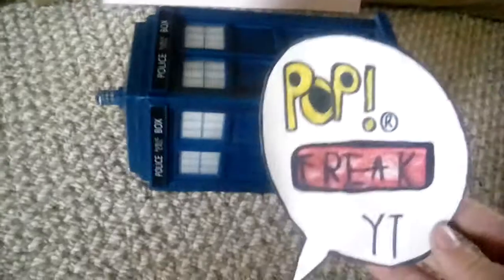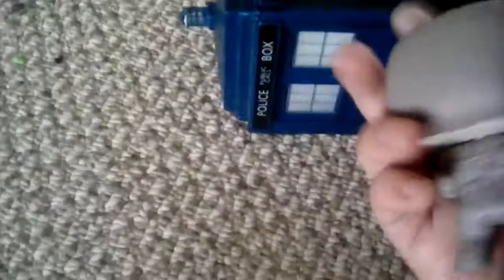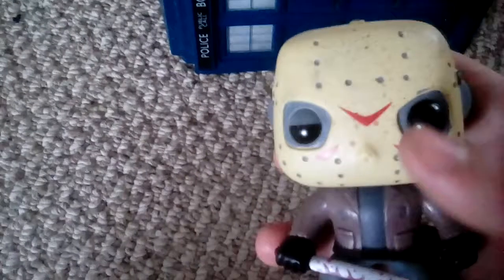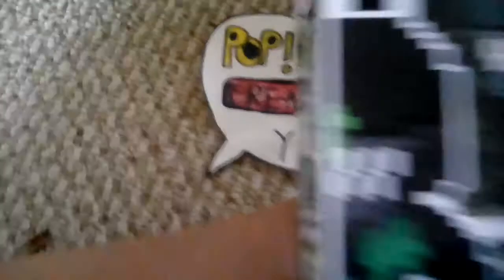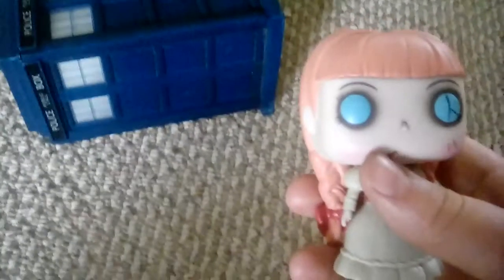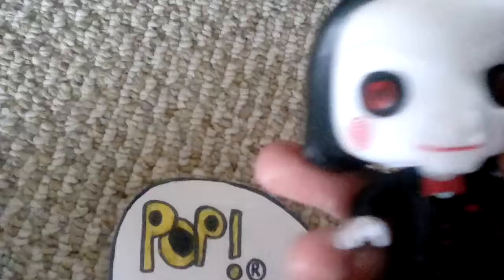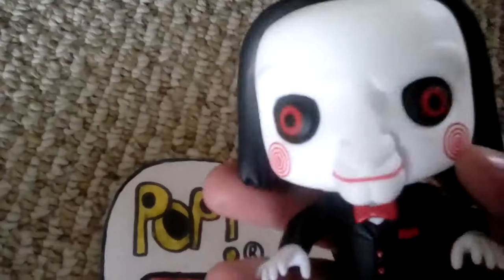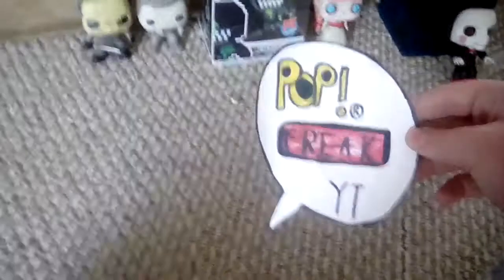Top 5 horror pops